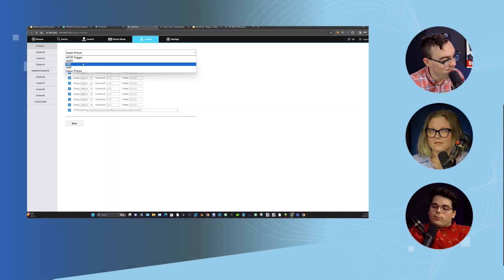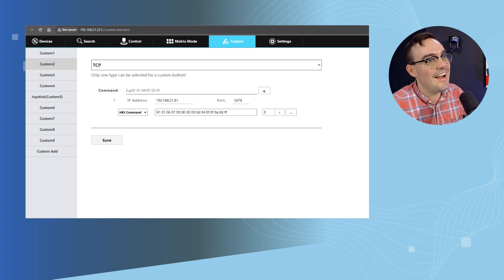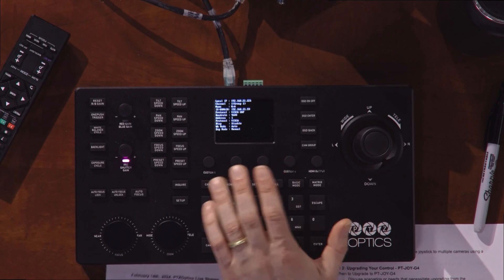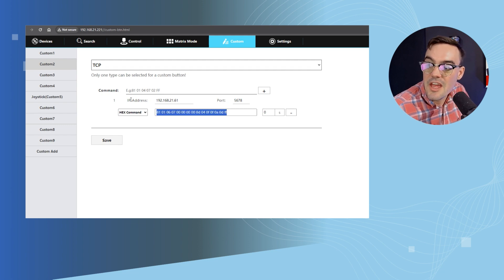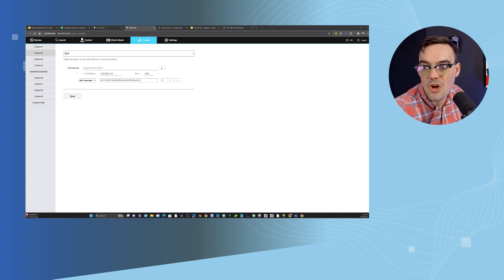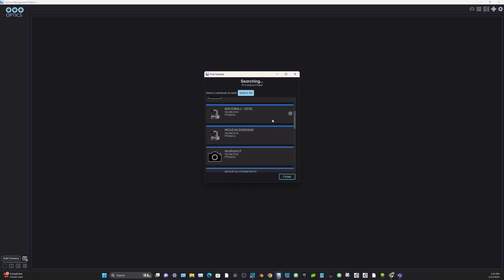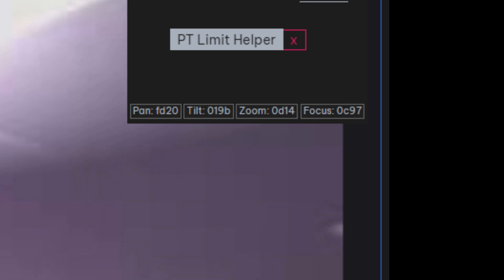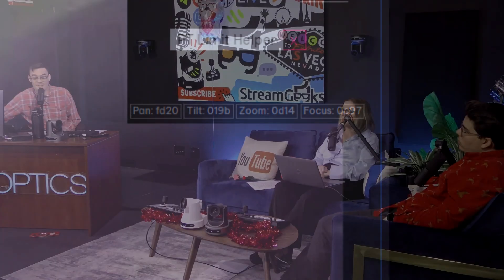SuperJoy Joystick: Setting Up Limits For Auto-Tracking